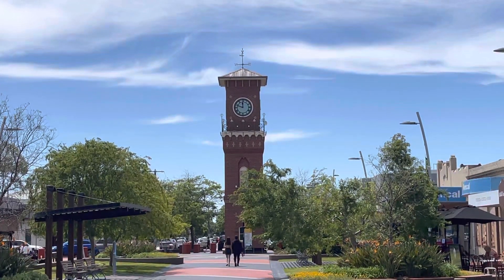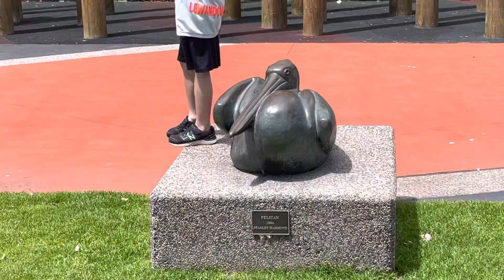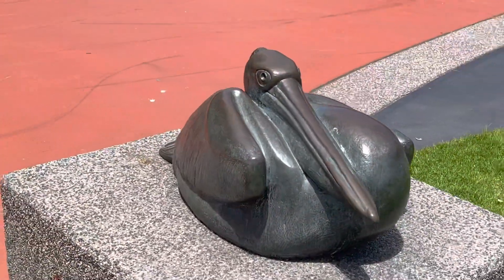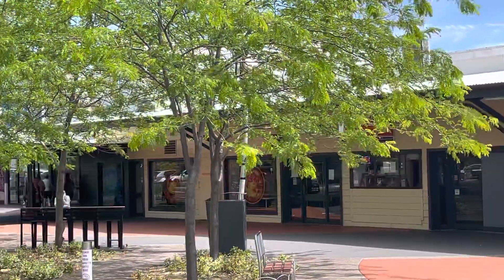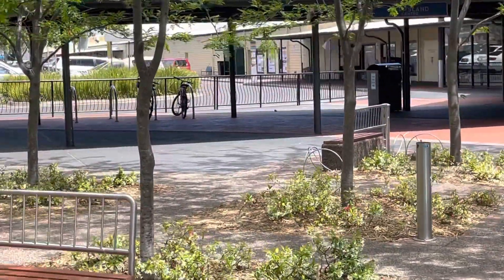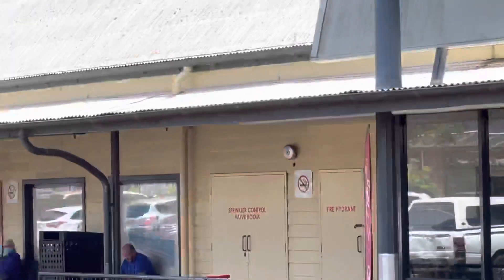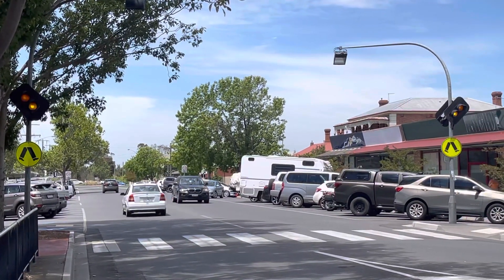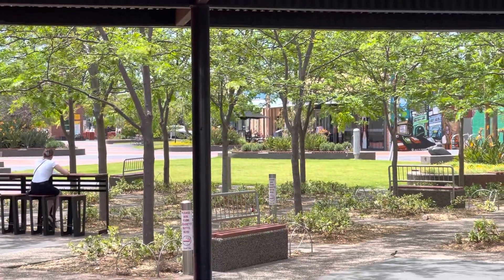Sale Victoria, and the clock tower in the town centre